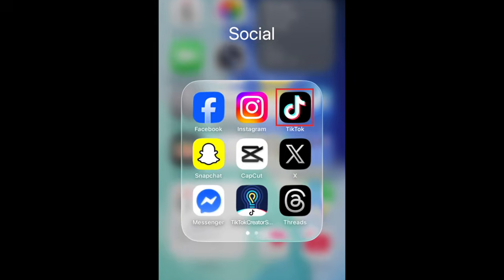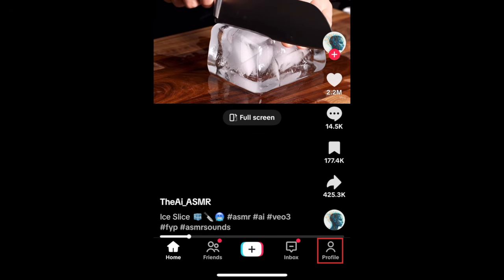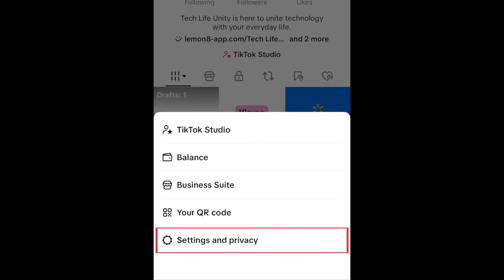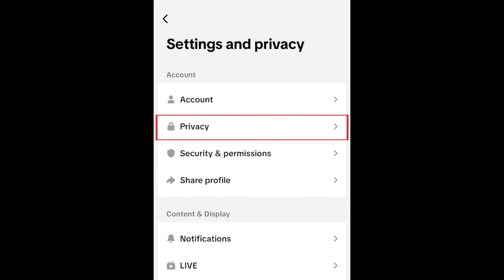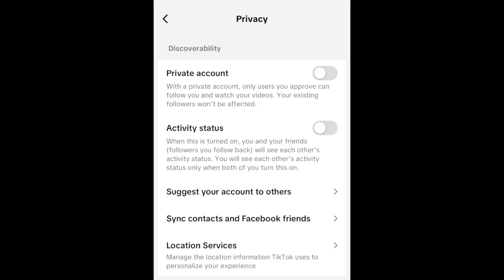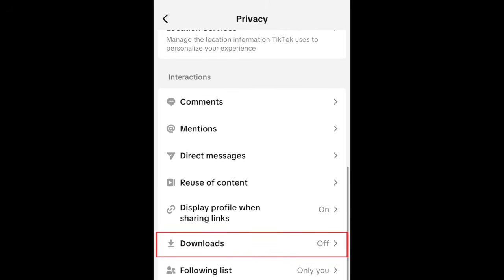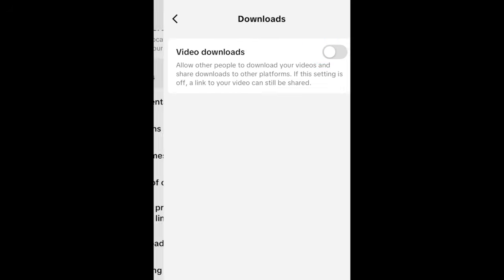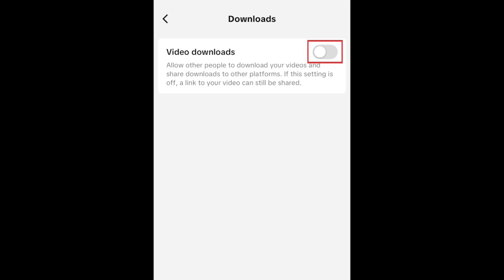How to Allow Others to Save Your TikTok Videos in 2026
Want to allow others to download your videos from TikTok, but not sure how? We’re here to help. Watch this video to learn how to allow others to save your videos on TikTok.

To allow other users to save your videos on TikTok, open the TikTok app and go to your profile. Tap your profile icon in the top right corner. Then select Settings and Privacy. Select Privacy. Then scroll down and tap Downloads. To enable downloads of your videos, tap the switch labelled Video Downloads. Once this is enabled, other users will be able to download your videos from TikTok.